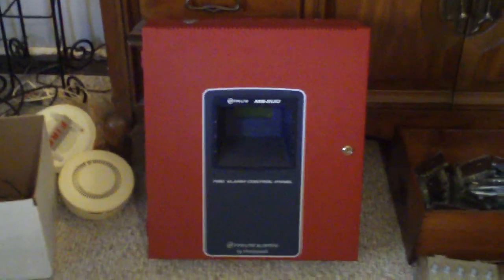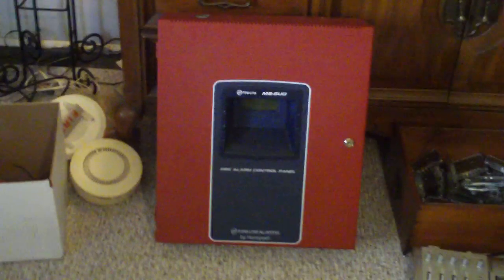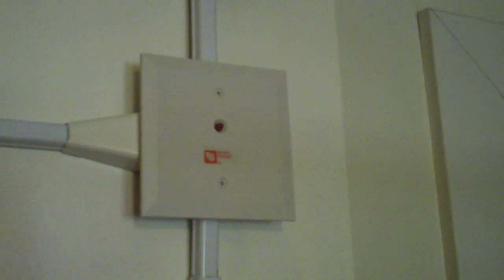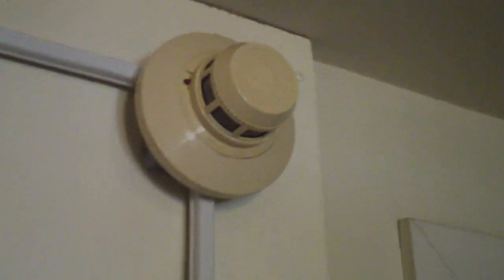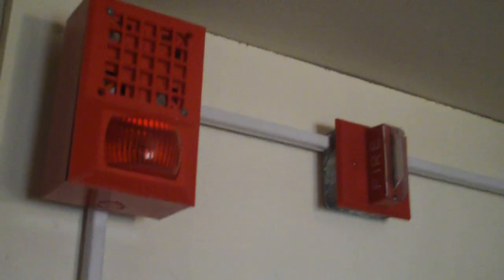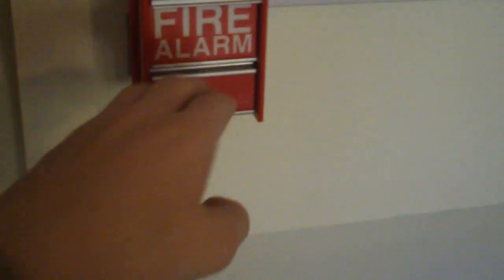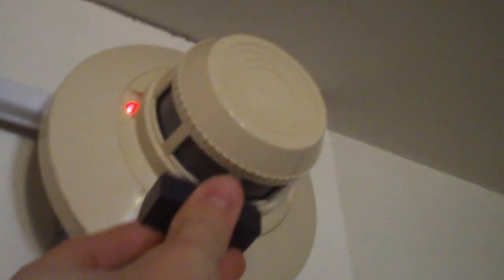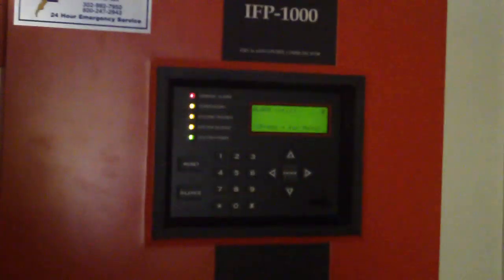System Test 11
Here's system test 11 with the new panel. The Space Age light didn't activate in pulse when I pulled the pull station because I programmed it wrong. Each point on the system can be assigned to a zone, which can have it's own coding options for the NAC's. I forgot to set that zone to pulse the light.